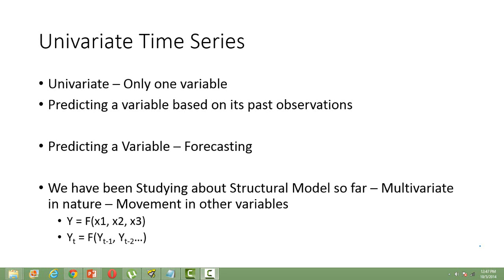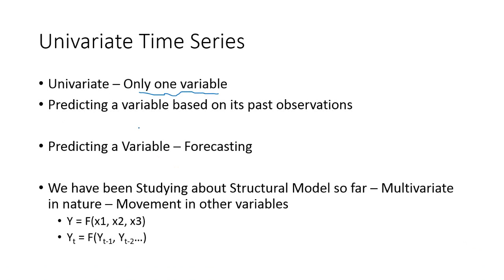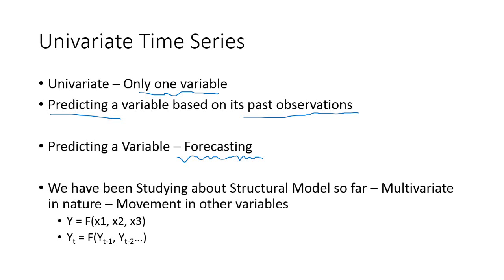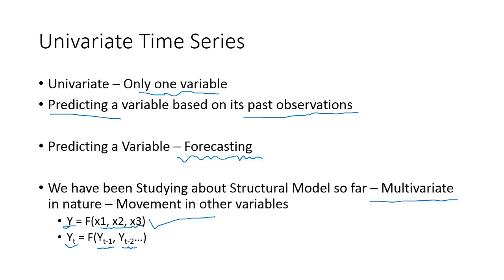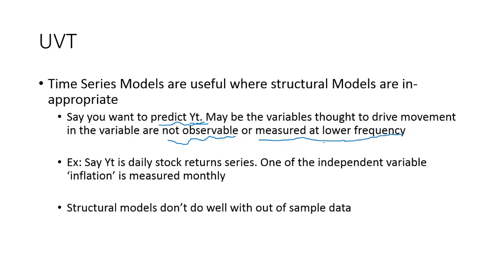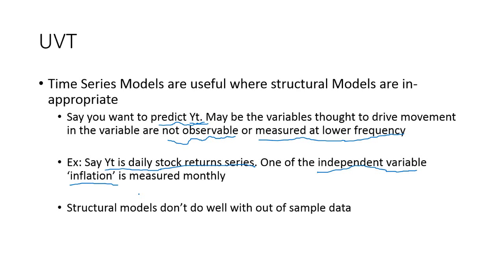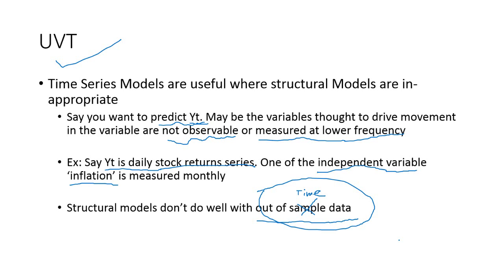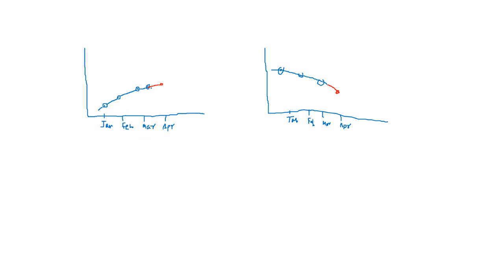Univariate Time Series Models || Forecasting || Data Science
In this video you will be introduced to the Univariate time series models. You will also learn how are these models different from the structural models (Regression based)